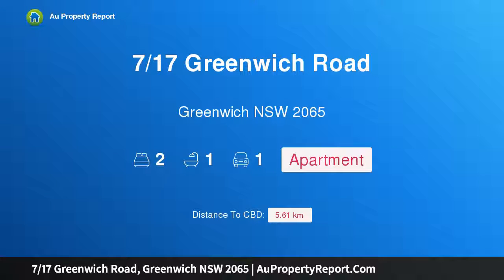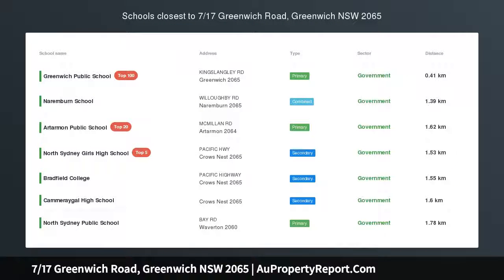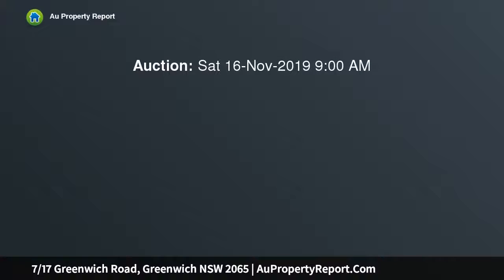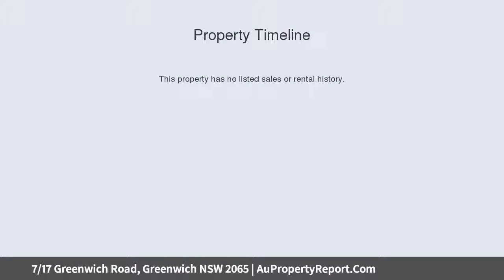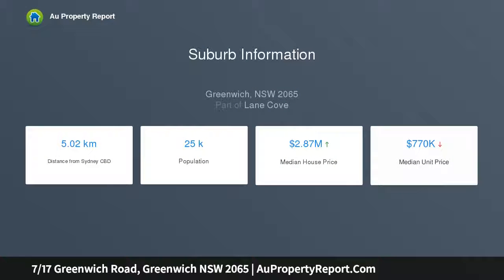7/17 Greenwich Road, Greenwich NSW 2065 | AuPropertyReport.Com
7/17 Greenwich Road, Greenwich NSW 2065
Property Type: apartment
Bedrooms: 2
Bathrooms: 2
Car Space: 1
Superb top floor apartment in boutique block